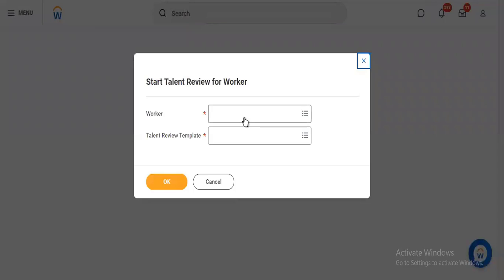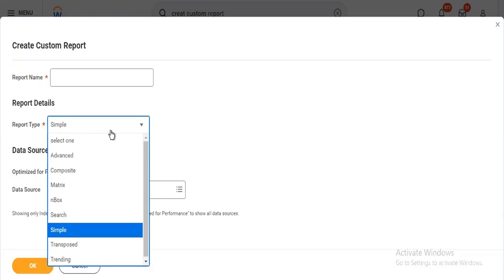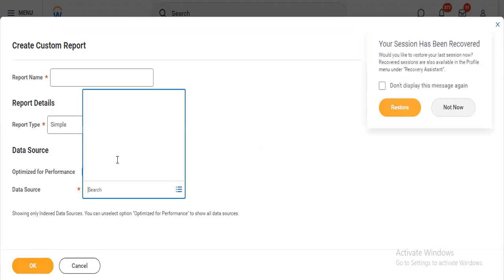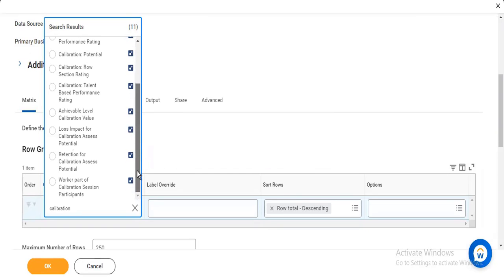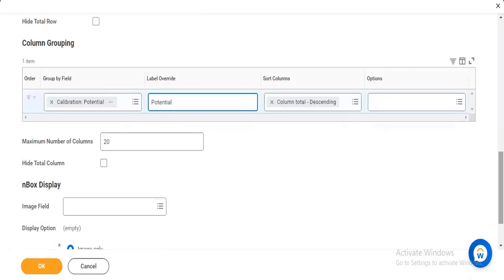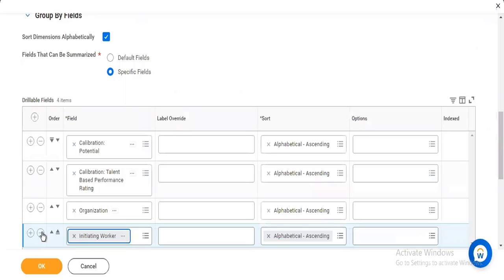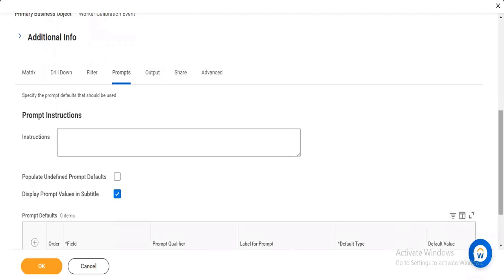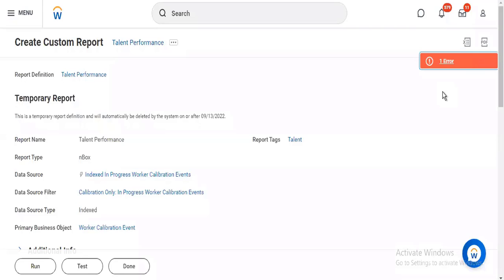workday talent & performance tutorial | workday talent& performance course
In this video you are going to learn about review for worker